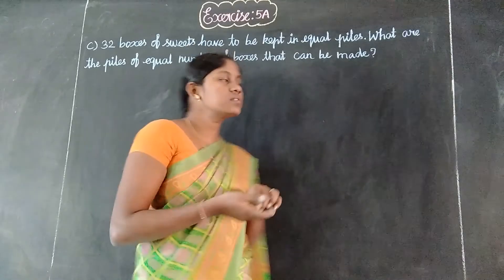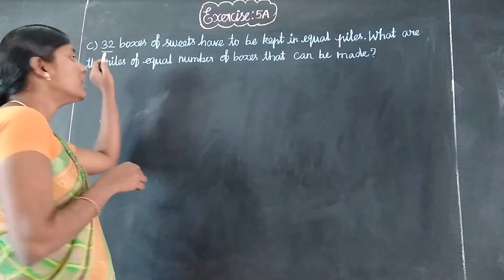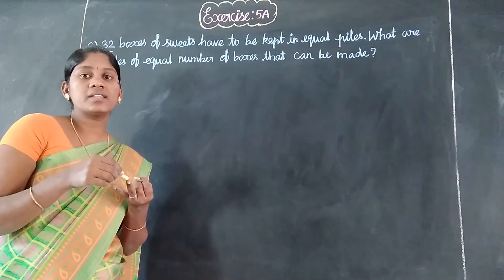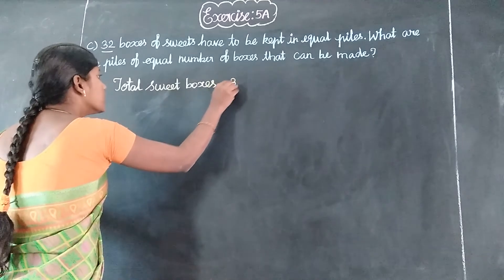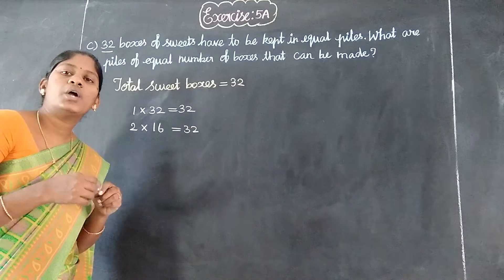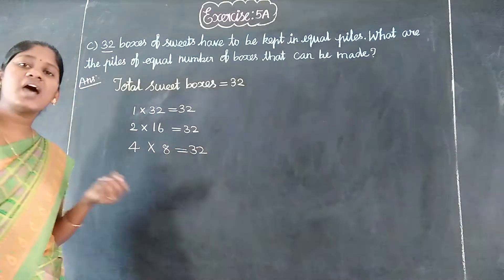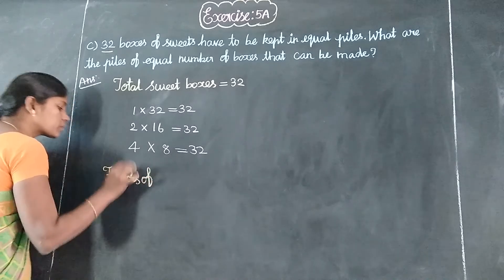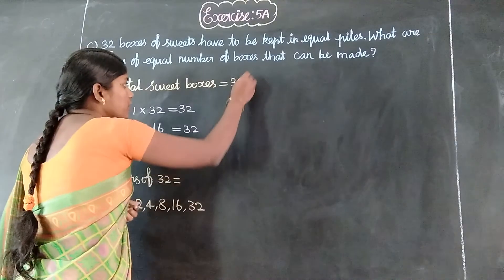EX 5A ROMAN VI ( c ) Oxford Class 4 Mathematics